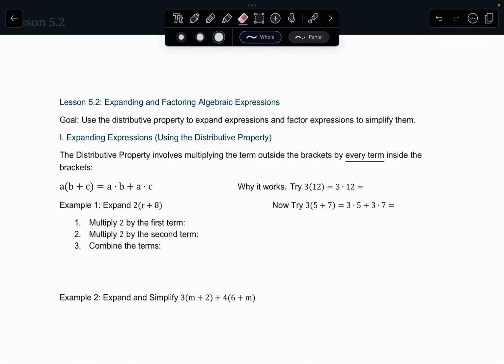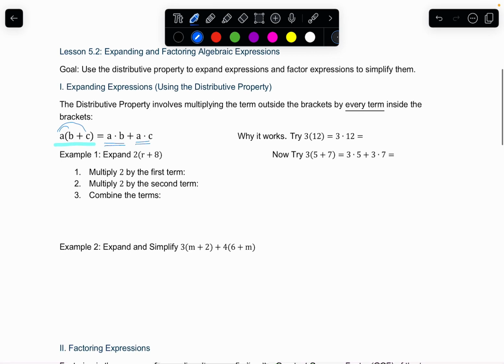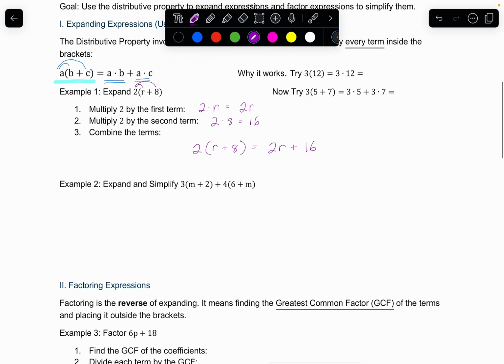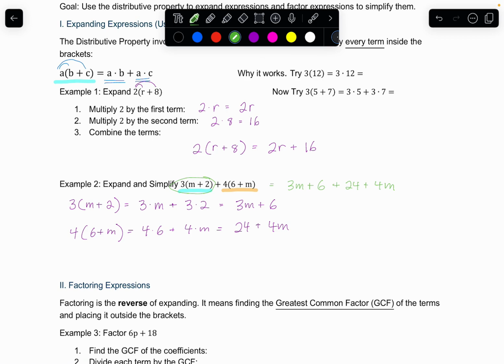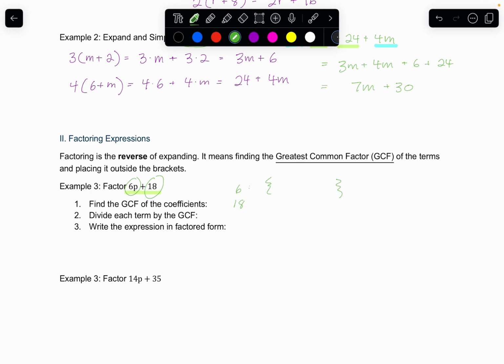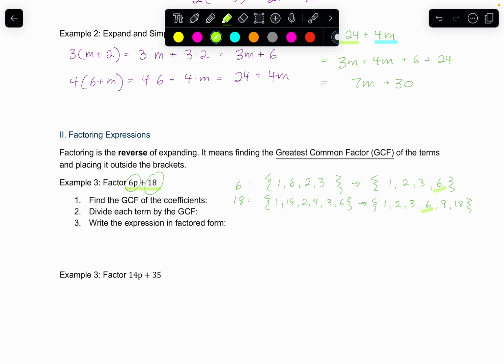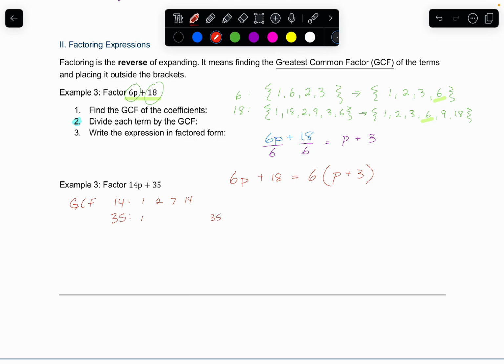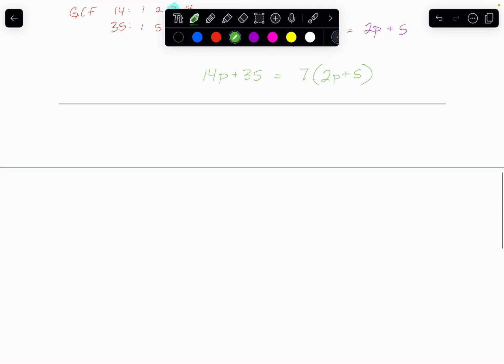MAT8 Lesson 5.2